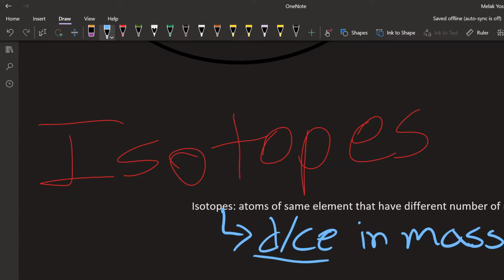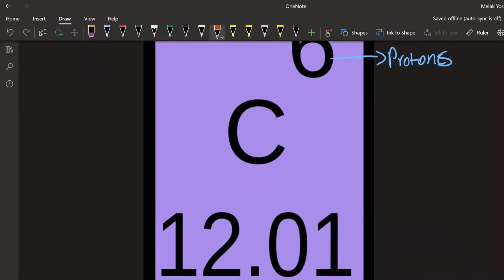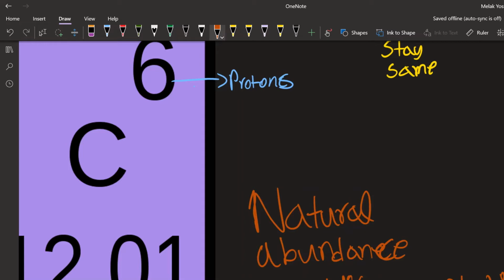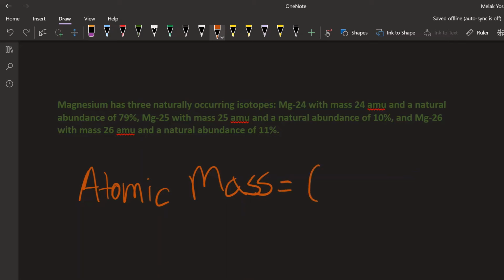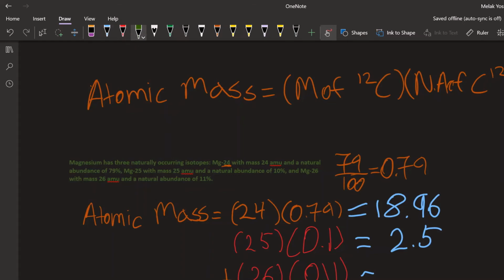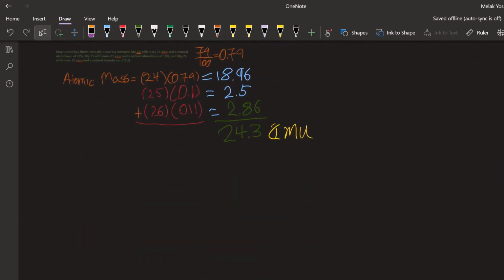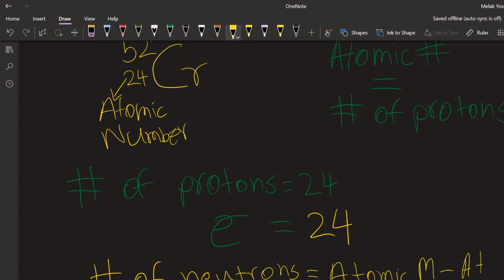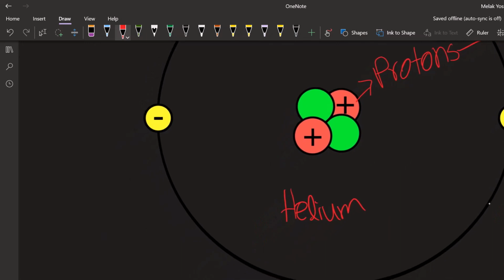Isotopes and Atomic Mass|Chemistry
In this video we cover how to use isotopes and natural abundance to find the weighted average atomic mass. We also define the meaning of isotopes. We also give an example word problem with magnesium at 5:50.